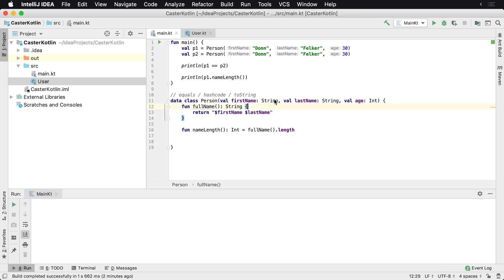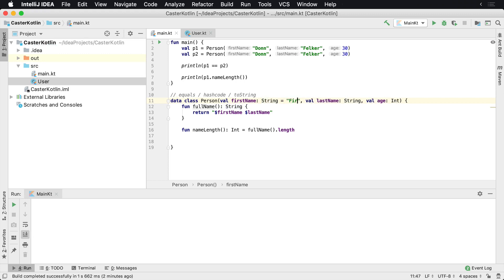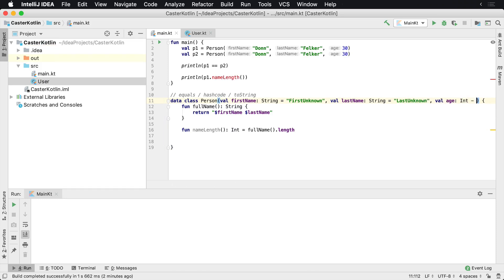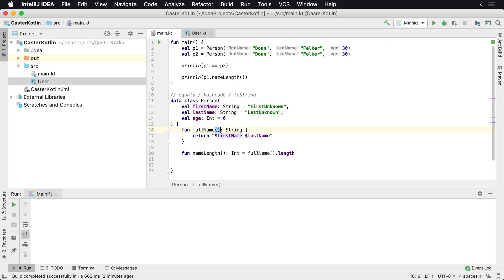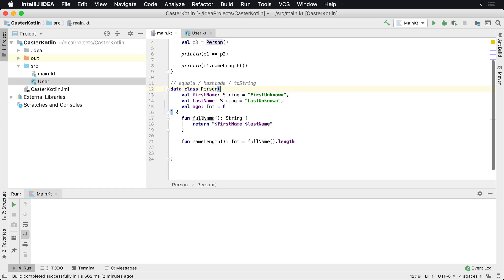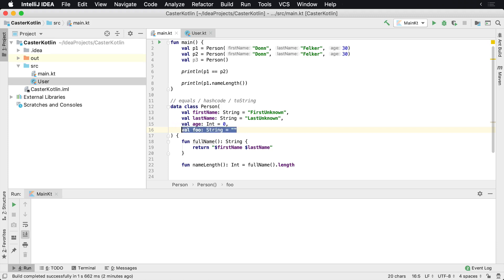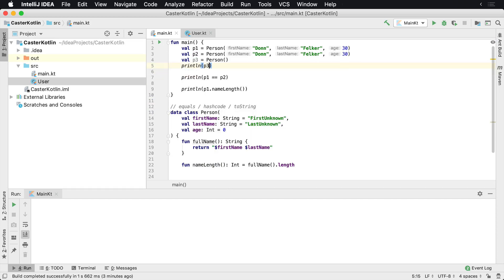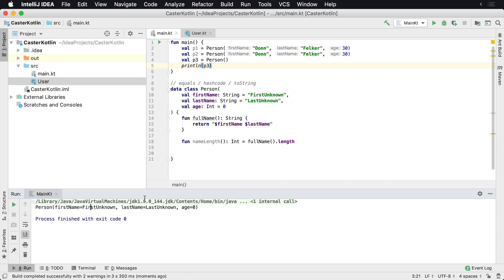How to Create a Parameterless Constructor in a Kotlin Data Class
In this lesson, you'll learn how to provide a parameterless constructor, or seemingly so with default values in a Kotlin data class.